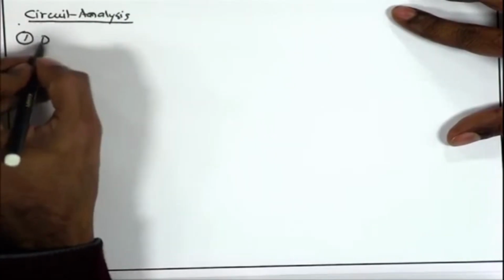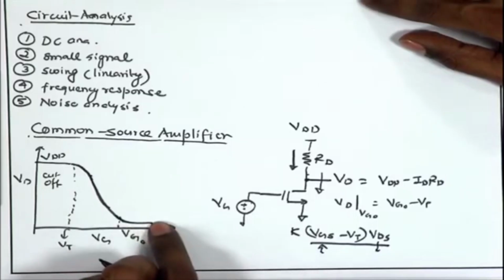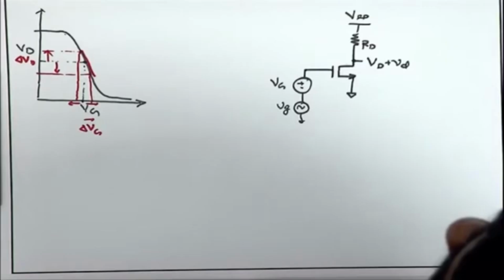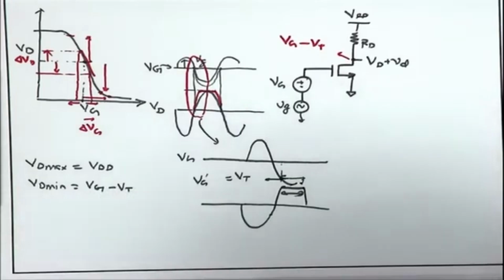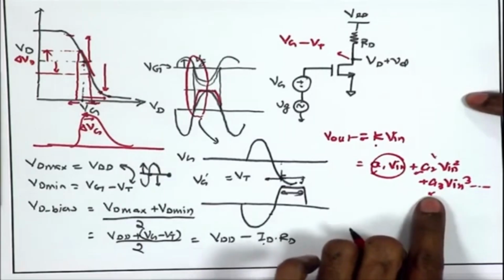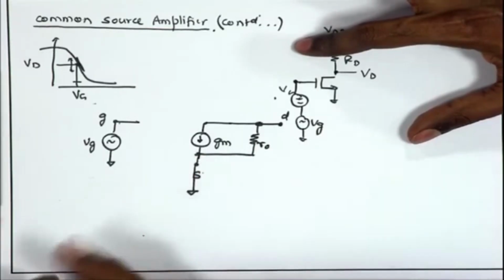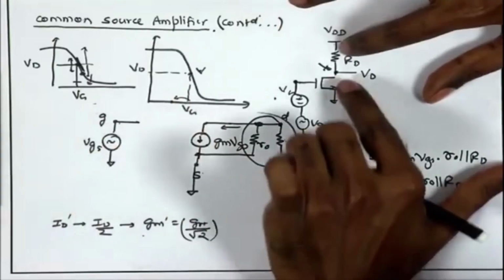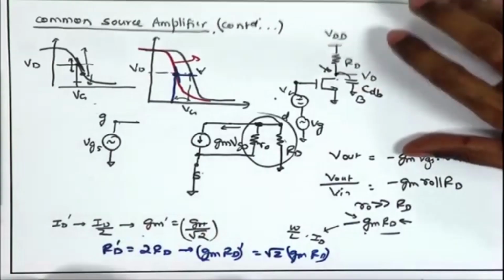Basic Analog Design Part III (Contd.)